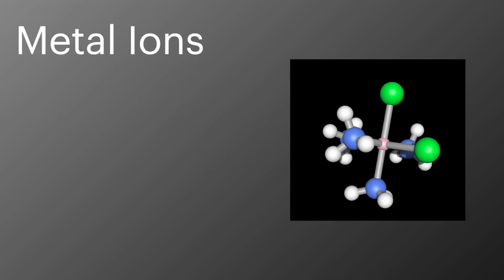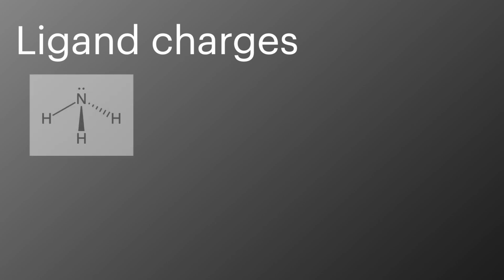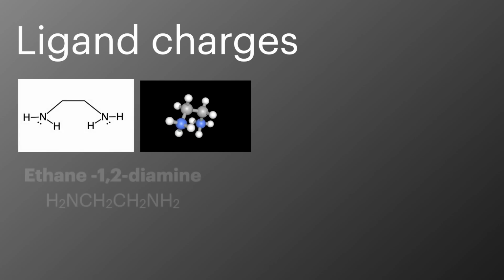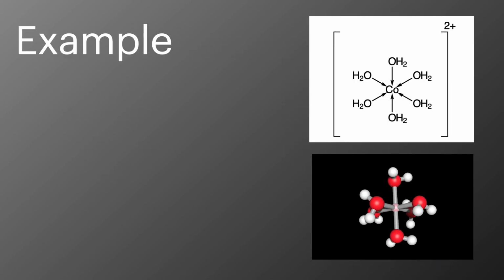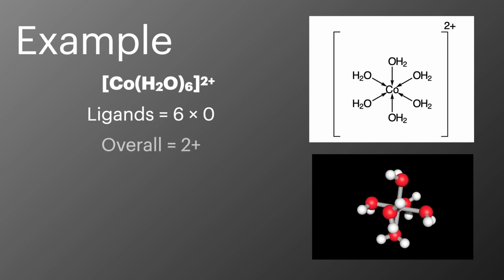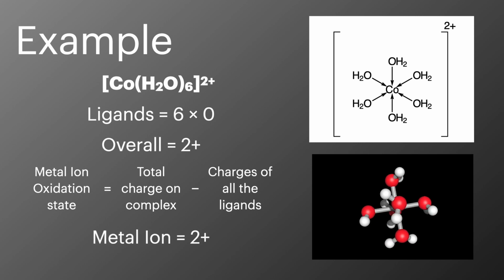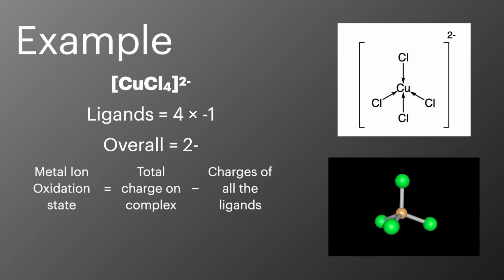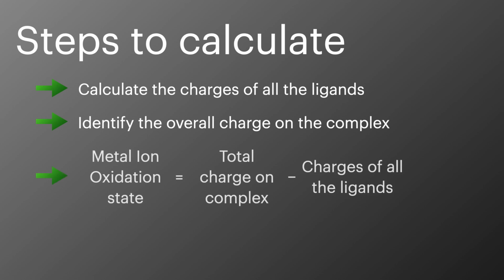Calculating the Oxidation States of Metal Ions, Paper 1 - AQA A Level Chemistry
In this episode I am talking you through how to calculate the charge or oxidation state of the metal ion in the middle of a Transition Metal Complex. I cover some of the different charges on some familiar ligands as well as a quick step by step method to calculate the oxidation state of the Transition Metal. This is all in topic 2.5 of the AQA A level specification and appears on Paper 1 of your final exams. This video is optimised for the AQA Specification.